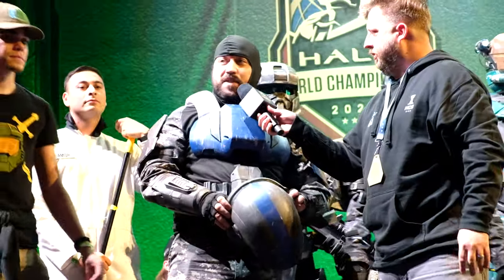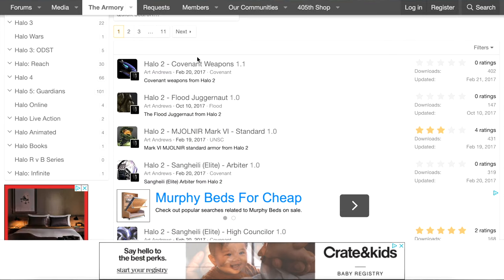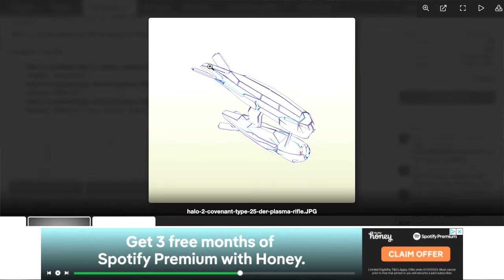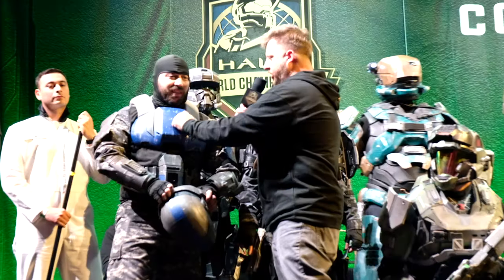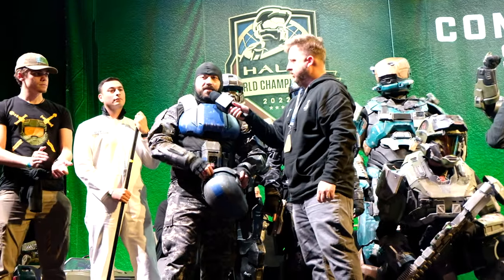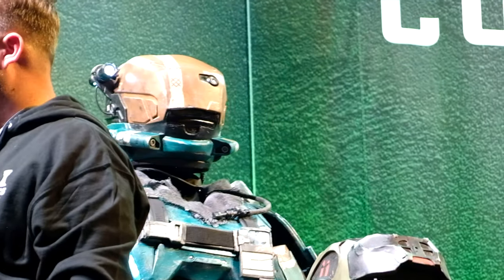INCREDIBLE Halo Cosplays at hcs - 405th Infantry Division Spotlight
The Halo 405th legion brings together community members to celebrate their love for cosplay! It was an honor to be able to spotlight some of these incredible people.

The HCS (Halo Championship Final) took place all last weekend in Seattle, Washington! Join us for a series of videos filmed across the venue and at the community stage!